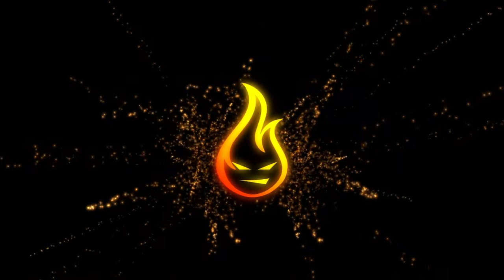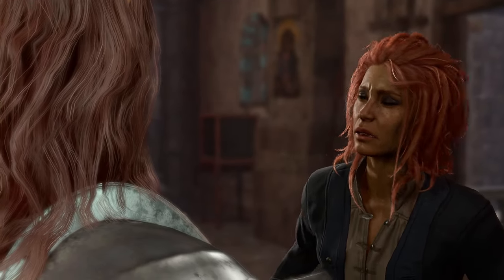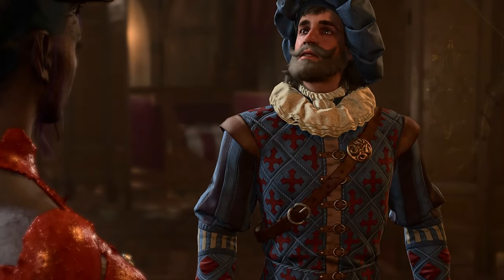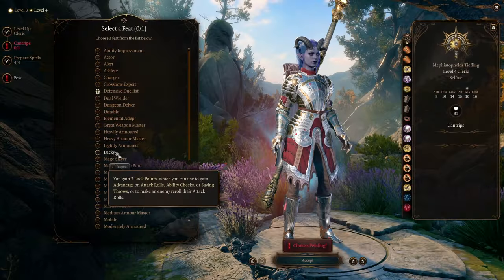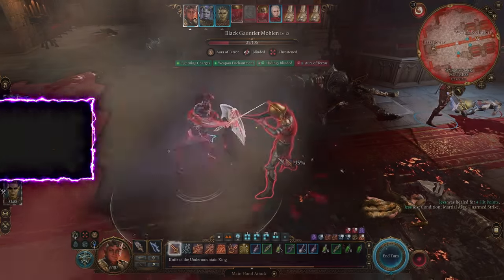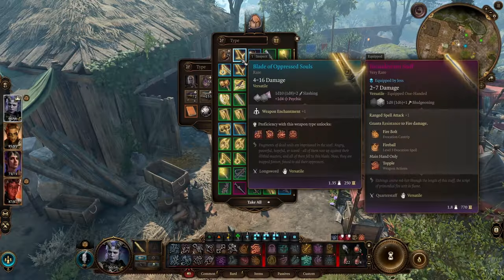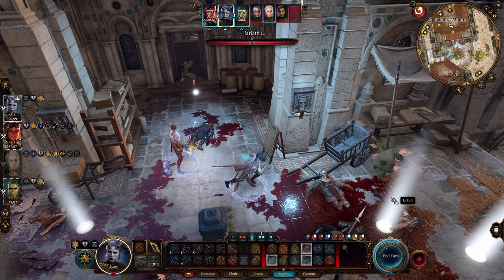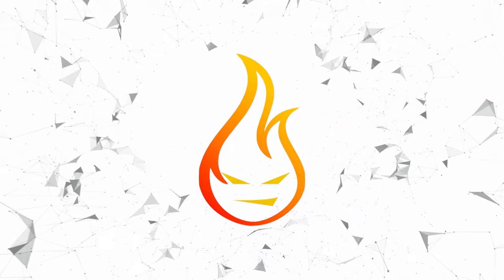Crush The Odds In Baldur’s Gate 3 Honor Mode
Struggling with Honor Mode in Baldur's Gate 3? Say goodbye to random luck and hello to strategic success with our latest guide. Dive deep into the world of BG3 and discover how to turn the tide in your favor, both in crucial conversations and intense combat scenarios.

🔹 Learn to leverage character abilities like Bardic Inspiration and Jack of All Trades for exceptional conversation checks.
🔹 Uncover the power of spells like Guidance, Enhance Ability, and Thaumaturgy to ace those ability checks.
🔹 Gain the upper hand in combat with techniques for boosting attack rolls, utilizing spells like Bless, Bane, and Blind.
🔹 Get the lowdown on Radiant Orb tactics and enchanted weapons to outsmart your foes.
🔹 Plus, a special look at Karmic Dice settings for a true random number generation experience.

Whether you're a Baldur's Gate veteran or new to the game, this video is packed with tips to ensure your dice always roll in your favor. Don't leave your BG3 success to chance! 🌟

Baldur’s Gate 3 is a story-rich, party-based RPG set in the universe of Dungeons & Dragons, where your choices shape a tale of fellowship and betrayal, survival and sacrifice, and the lure of absolute power. ~Steam Store